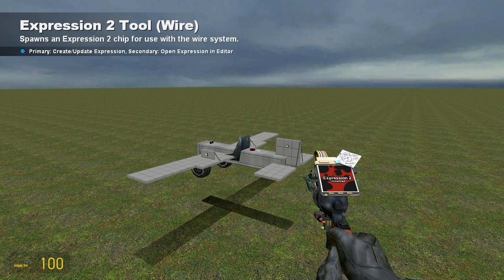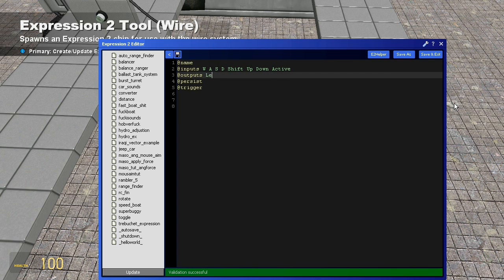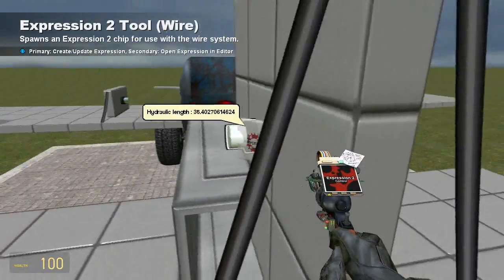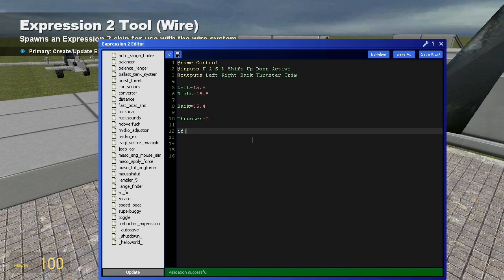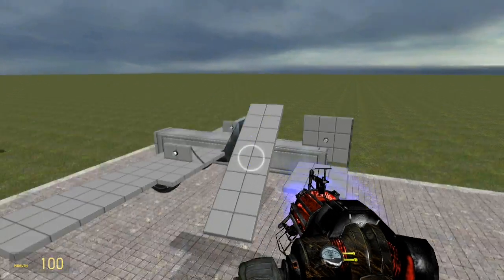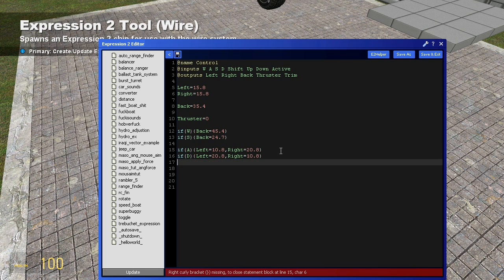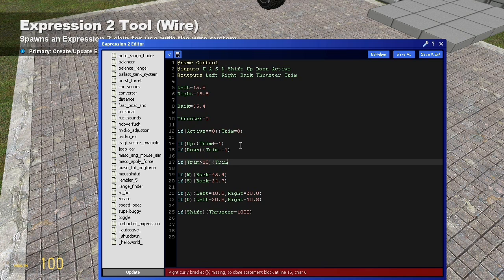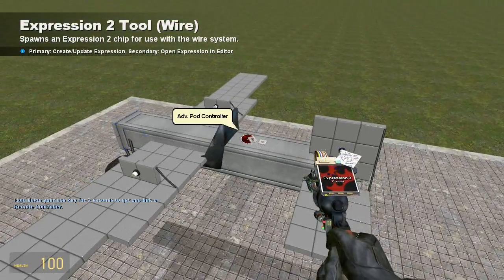GMod - Dman's Fin Tutorial (Expression Work) [Part 6]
Garry's mod fin tutorial. Part of a series of 8 videos explaining all part of creating a simple, well working fin airplane. Created by Dmanbiker.